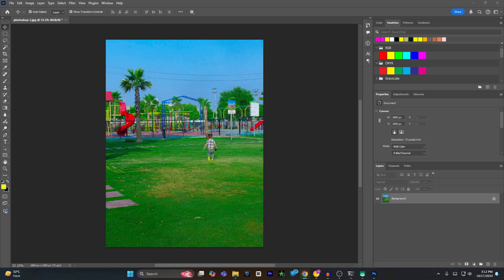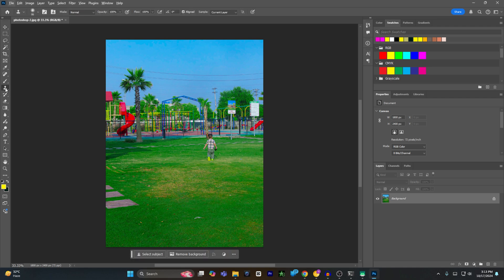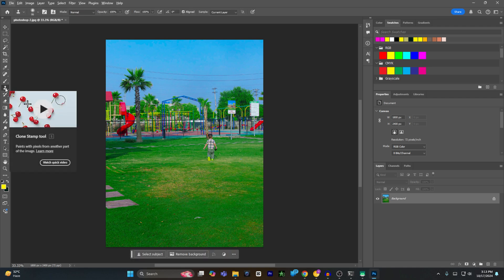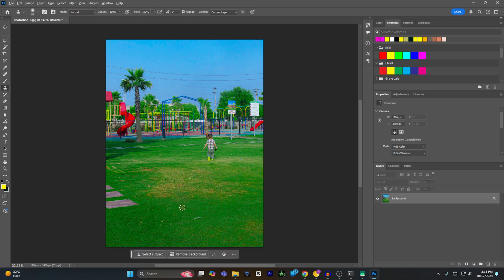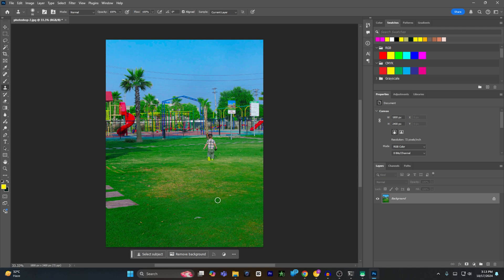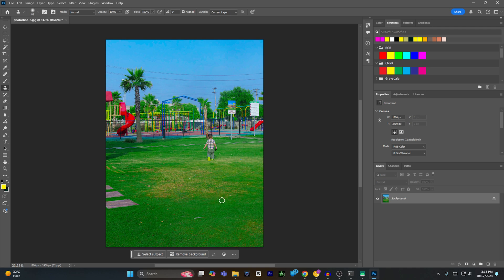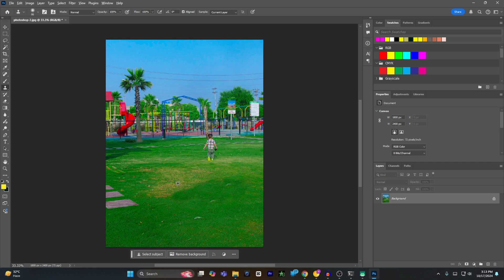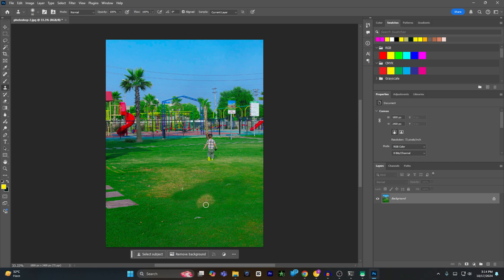How To Use Clone Stamp Tool In Photoshop (2025)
In this video, we’ll dive into how to use the Clone Stamp Tool in Photoshop, a powerful feature for photo editing that allows you to remove unwanted elements and seamlessly blend images.

Whether you're a beginner or looking to refine your skills, this tutorial will equip you with the knowledge to master the Clone Stamp Tool and enhance your photo editing projects. Join us as we unlock the potential of this essential Photoshop tool!